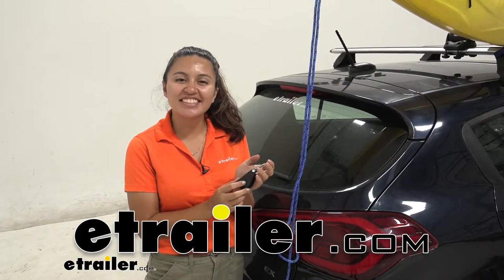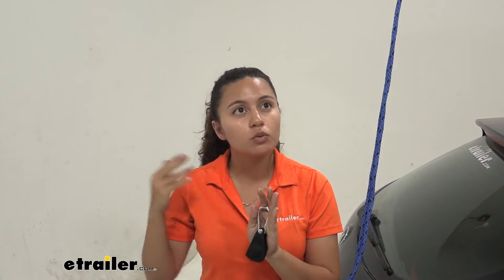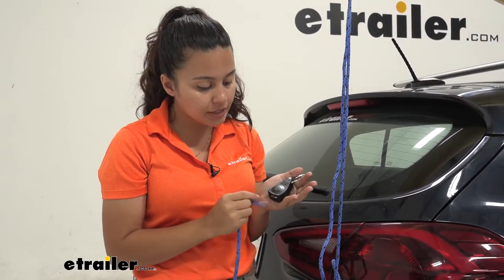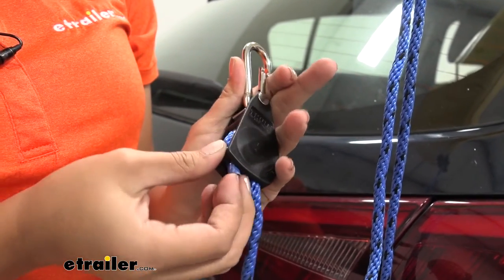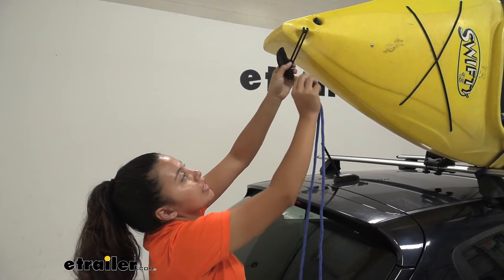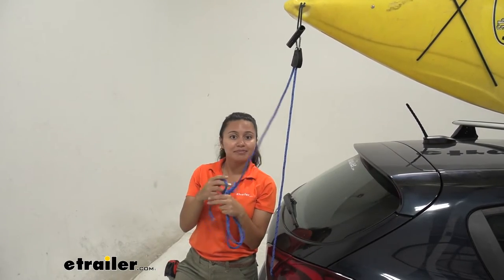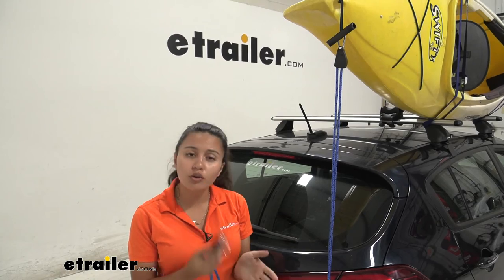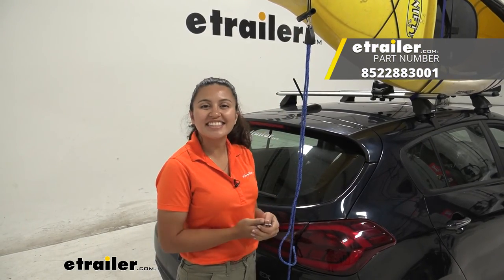etrailer | Thule Quick Draw Ratchet-Rope Tie Down Ratchet with Carabiner Review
Hi everyone. It's Evangeline here at Etrailer. And today we'll be taking a look at our totally quick job ratchet rope tie down here at Etrailer. So this is a quick draw tie down, which means it has the ratchet wreck mechanism. And it also has kind of this carabiner hook. So this is a great replacement part.

if you have the Tooley water sport or roof mounted accessory that uses this, or is included already, or, if you don't have this with your kit you usually just have the hook and you want to upgrade. This is the way to go. This does not include the rope. If you do not have the rope, you can find that here at Etrailer, with the way to use this quick draw mechanism is you feed the rope right over here at the bottom of the mechanism where it says feed rope. So that goes right there in the corner.

Just want to get it into place just barely. Then you start rotating this mechanism. So rotate it counter-clockwise until that rope comes out at the bottom. So grab that piece and then continue pulling it down. And then in order to release that rope or that tension, there's this lever right over here.

So push up on that lever, and then pull that rope out. And once you have that rope fed through you just going to attach that carabiner really quickly to your kayak or your boat. So just like that, you now have a bow or stern tie down rope. And once everything is connected and your bottom hook is also anchored, don't forget to use this ratchet mechanism to get that tension there and then just tie up the excess strap. And that's pretty much it.

So with 150 pound max load capacity, I think this makes it a lot easier to tie down your balance steering straps. You don't have to feed it in through the hook that like what we have on our kayak. We just attach that carabiner. We use that ratchet mechanism to give ourselves some tension and then we're ready to go onto the road. So if you don't already have this with your Tooley water sport carriers, I recommend adding this, but if you did break or damage your current one, then that's perfectly fine since it is a direct replacement and you don't have to worry about if it fits or not. And that was a look here at our Tooley quick draw ratchet rope tie down here at Etrailer..